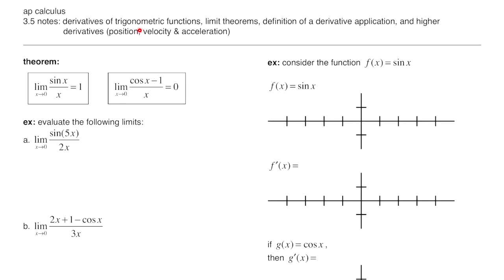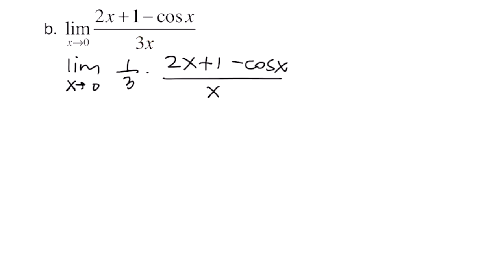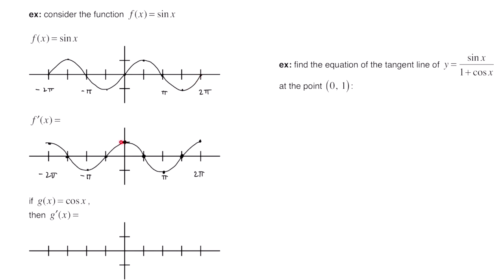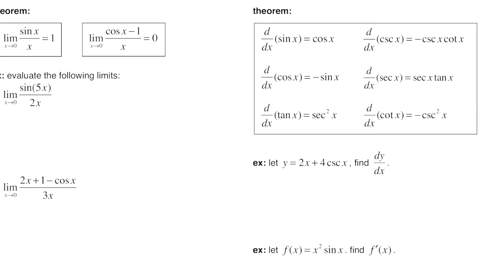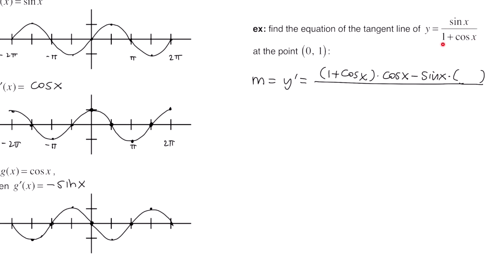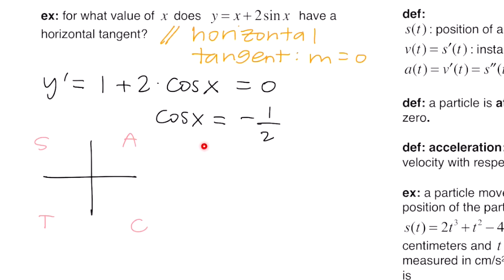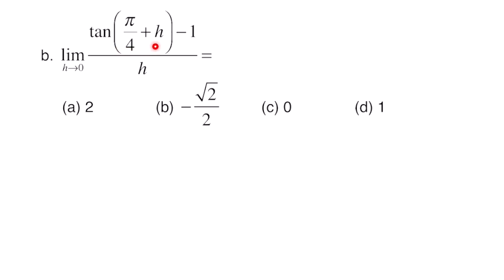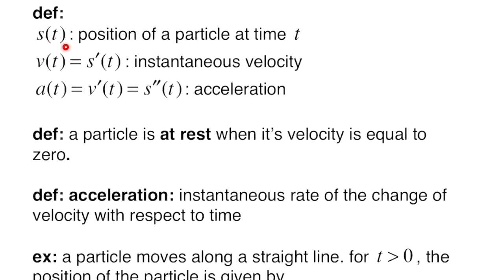derivatives of trig functions